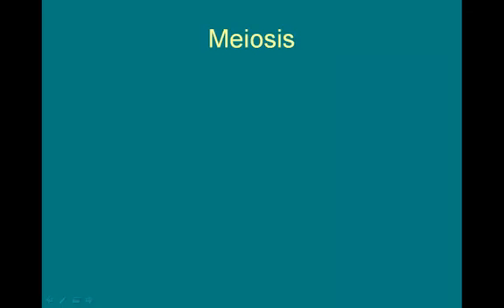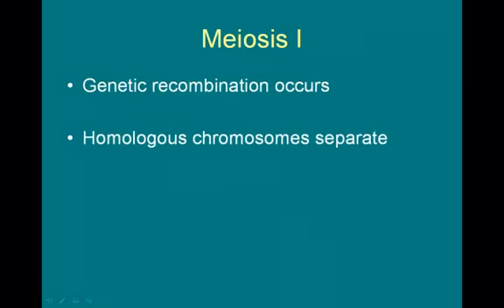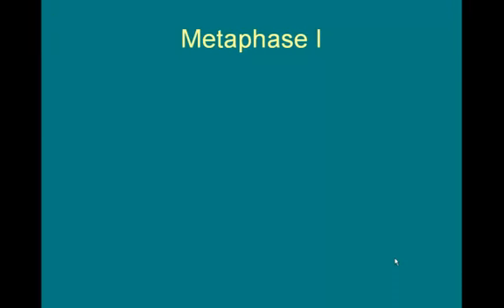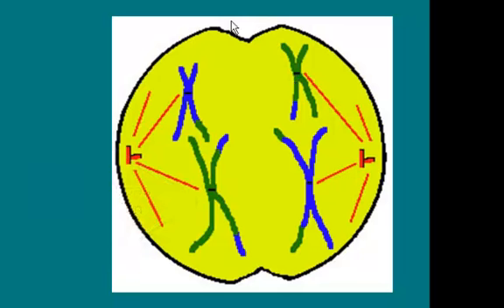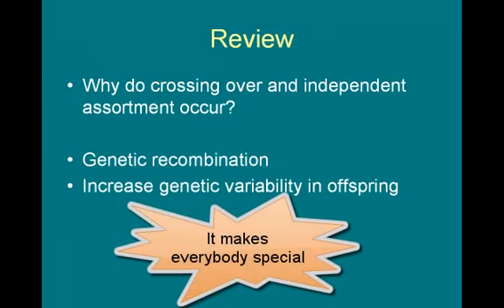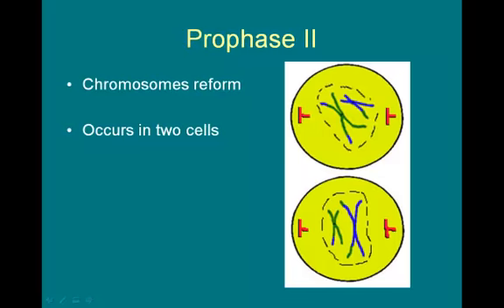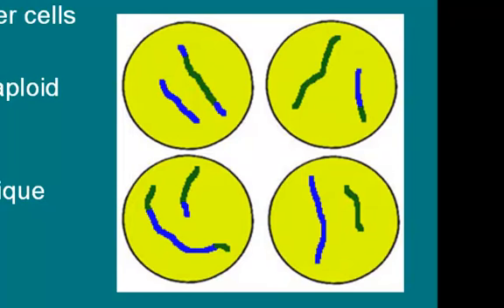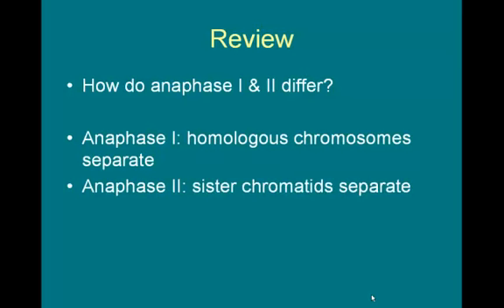Stages of Meiosis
Explanations and pictures of each of the stages of meiosis.  Also includes mechanisms to increase genetic variation and how mitosis compares.